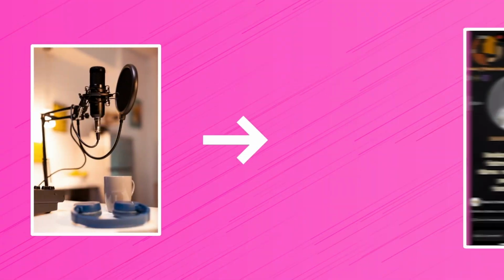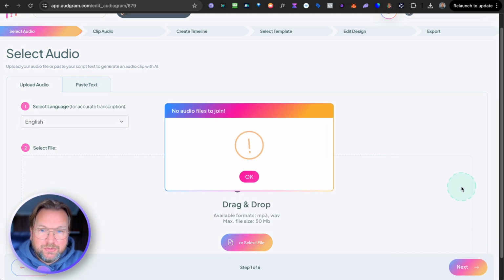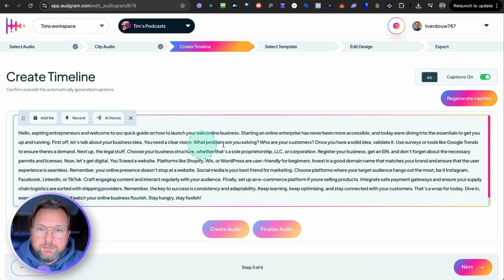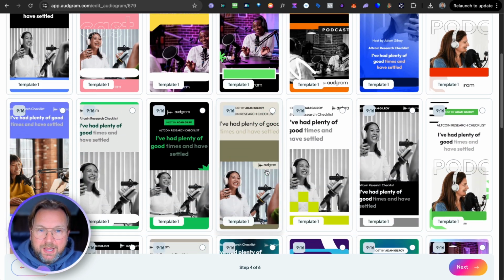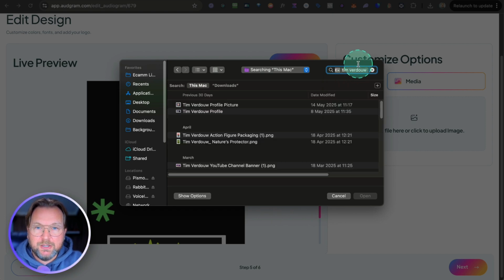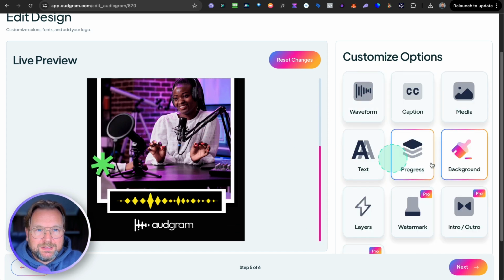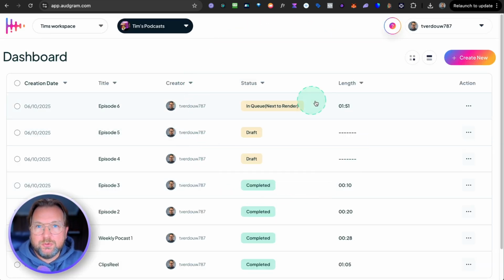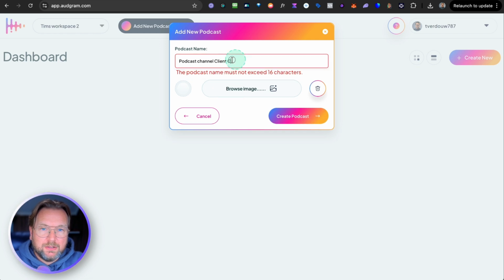AudGram Review: Transform MP3s into Eye-Catching Video Podcasts | Full Walkthrough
This complete AudGram Review reveals everything you need to know about this powerful audiogram creation platform.

In this comprehensive walkthrough, I demonstrate how AudGram transforms any MP3 or audio file into visually stunning audiograms and podcast videos. Whether you're a podcaster, content creator, or marketer, AudGram makes it incredibly easy to create engaging visual content from your audio.

🔥 WHAT YOU'LL LEARN:

How to upload your own MP3 files or create AI-generated voice content
Creating professional audiograms with customizable templates
Adding captions, waveforms, progress bars, and custom branding
Using multiple AI voices for podcast-style conversations
Managing different workspaces for various projects or clients
Exporting in various formats (TikTok, YouTube, Instagram, etc.)

⏱️ TIMESTAMPS:
00:00 - Introduction to AudGram
00:36 - Bonuses available through my link
00:47 - Dashboard walkthrough
01:13 - Uploading audio files
02:32 - Creating AI voice content
03:32 - Voice selection options
04:36 - Adding captions
04:51 - Multiple voice podcasts
07:00 - Template selection
08:40 - Customizing captions
09:47 - Adding media and branding
11:23 - Progress bar options
12:41 - Adding watermarks and branding
13:25 - Intro/outro options
14:03 - Pricing and credits explained
15:05 - Final result demonstration
16:18 - Workspace management
17:47 - Final thoughts

💰 PRICING INFO:
The front-end cost is $37 for 300 credits monthly (approximately 5 hours of content creation). Bundle deals available for additional credits without monthly fees.